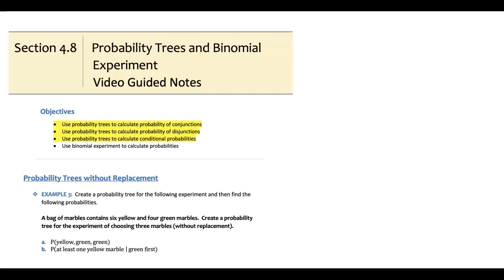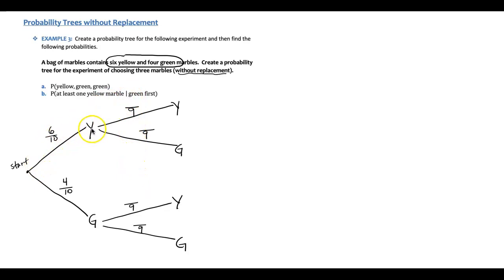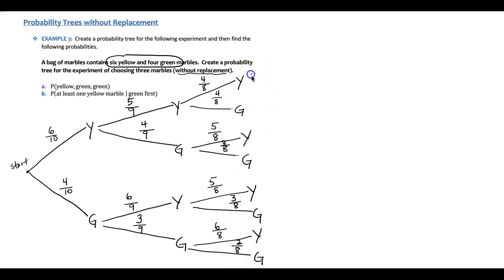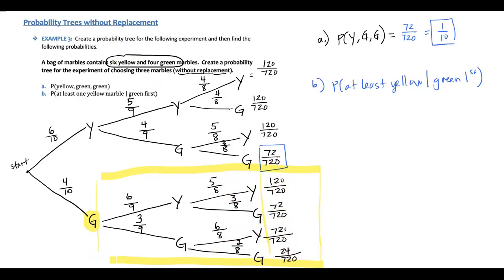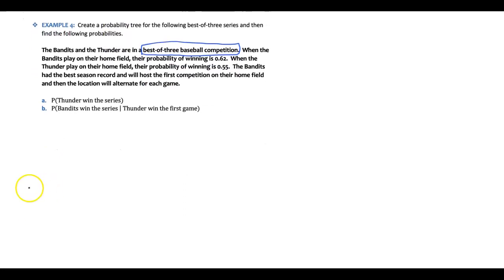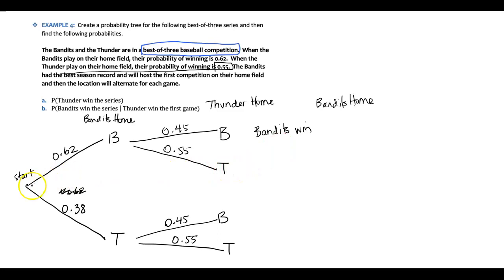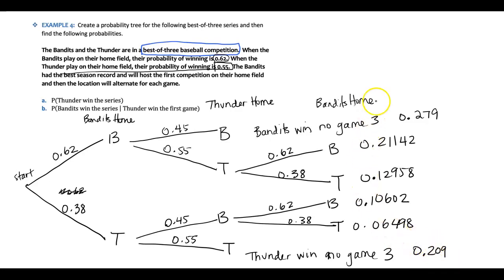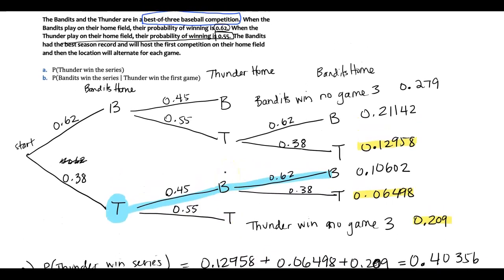Section 4.8 - Video 2